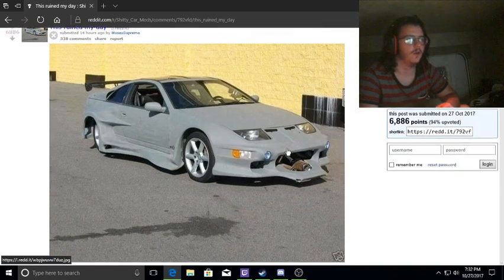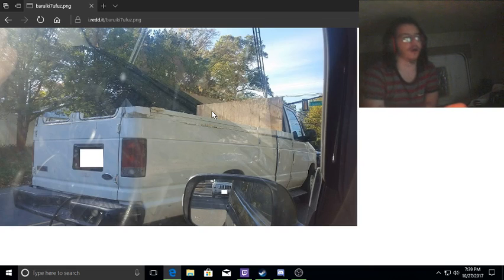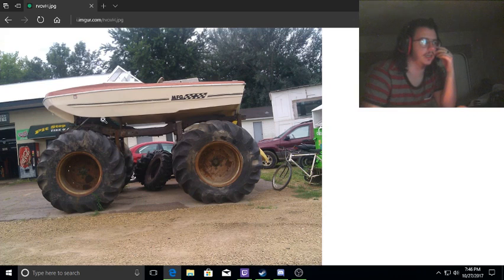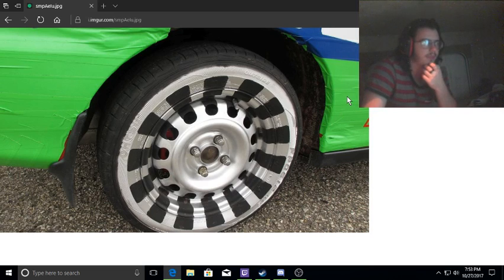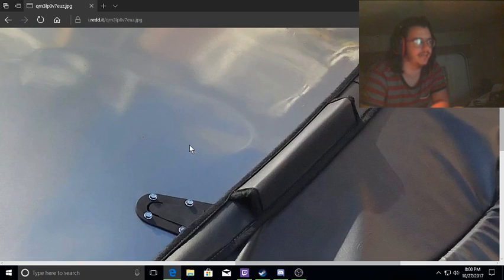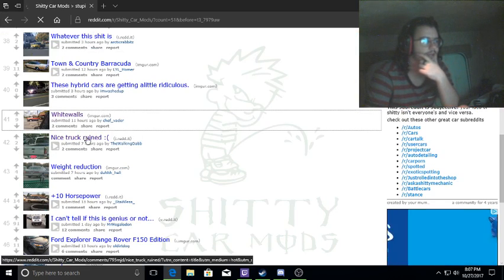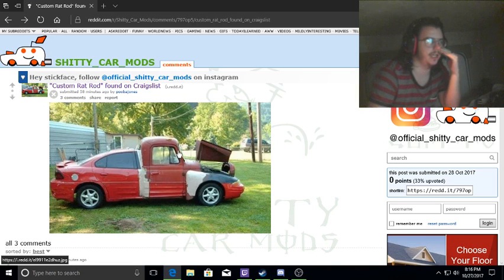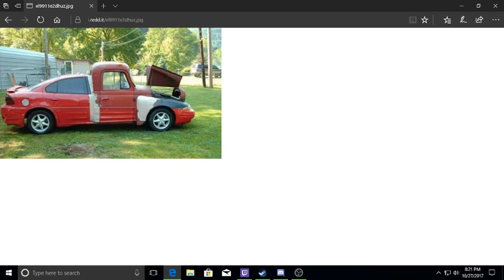IVE LOST MY FAITH IN HUMANITY ( sh!tty car mods reddit)part 2